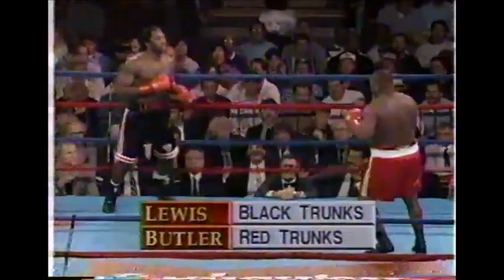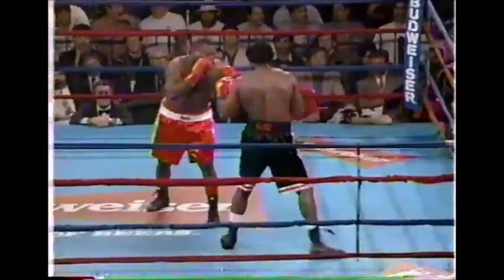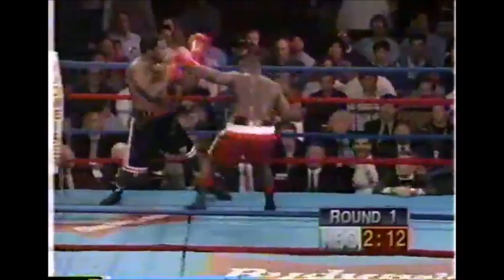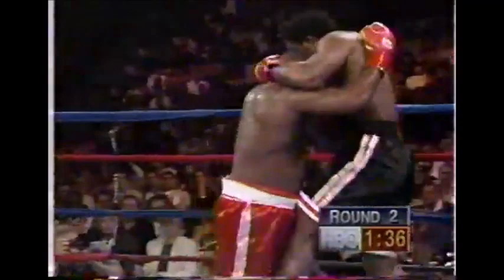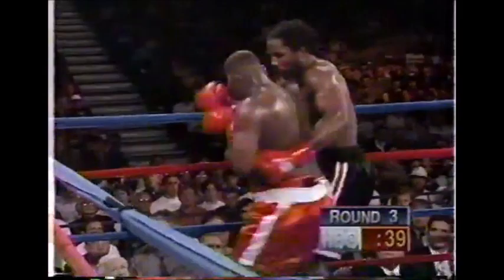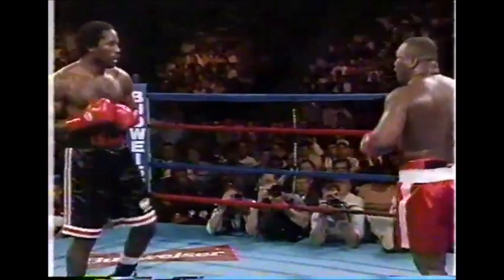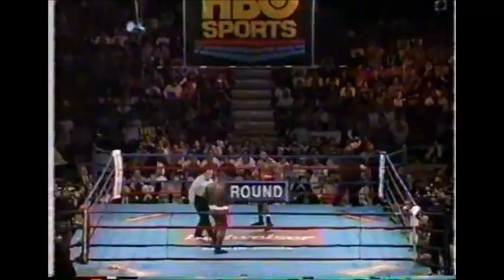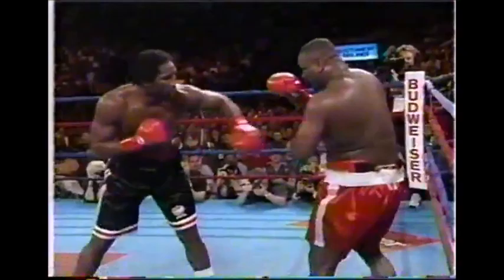Lennox lewis v Lionel buitler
​ @stevegwapoaustraliankayaki3955  boxingv